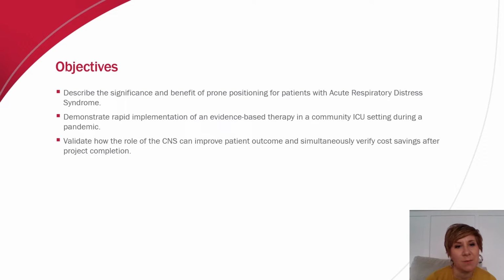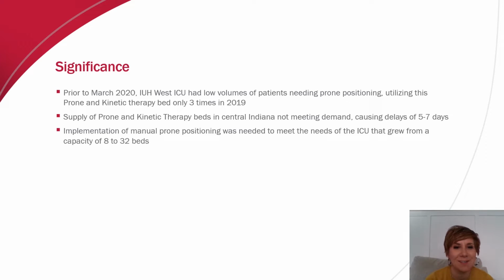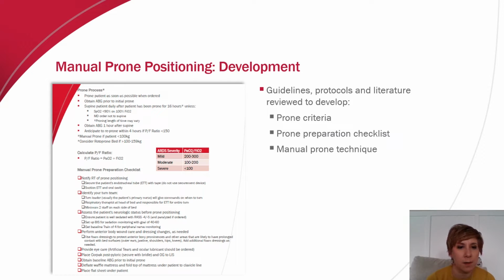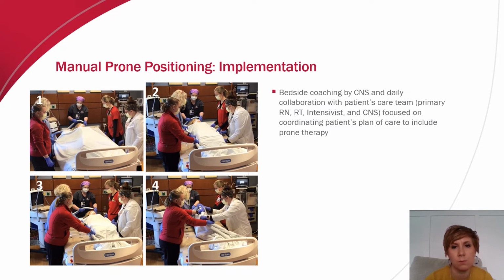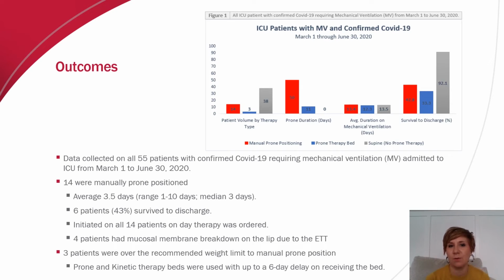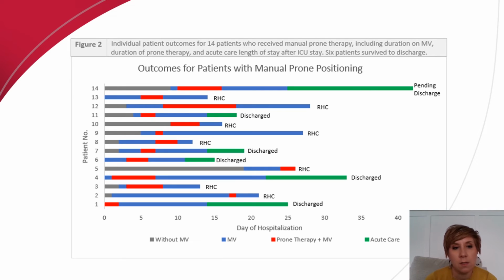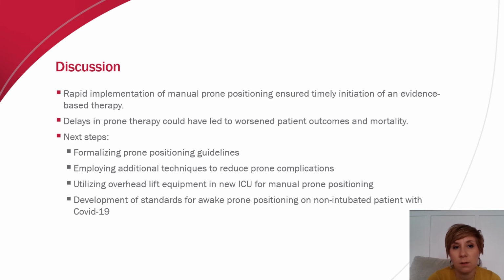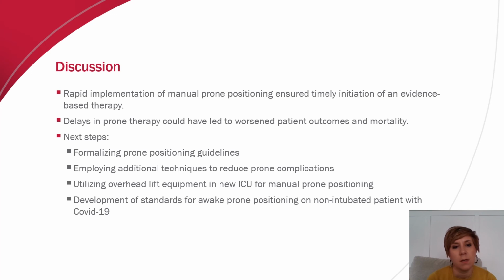Allison CNS led Implementation of Manual Prone Positioning in a Community Hospital ICU during the Co